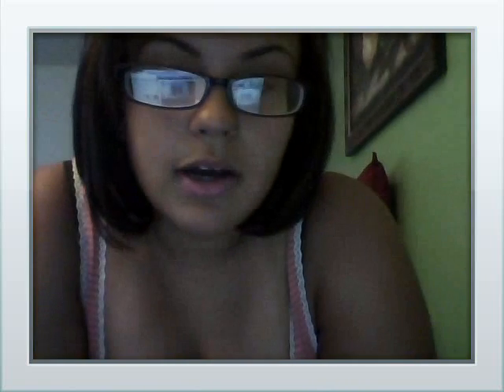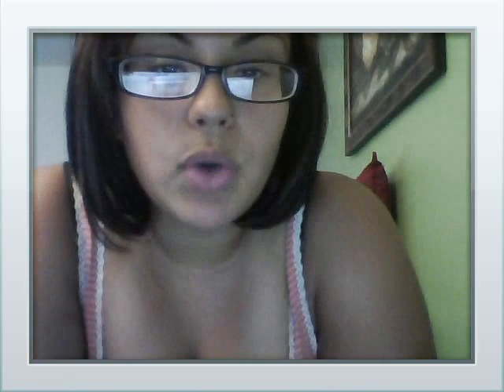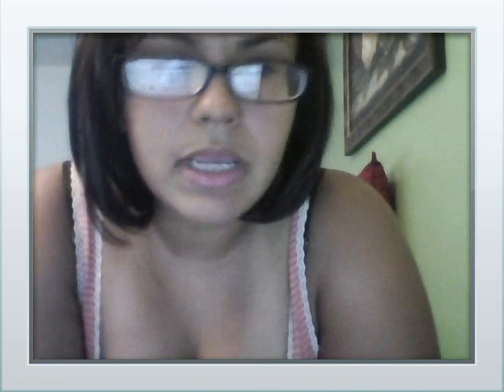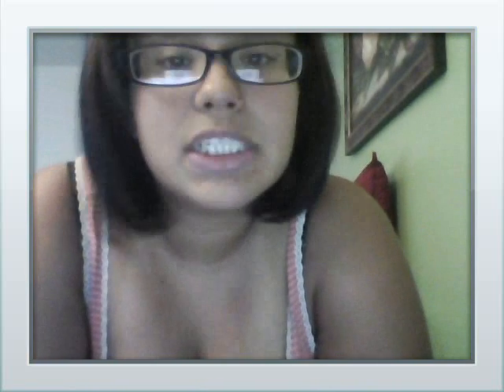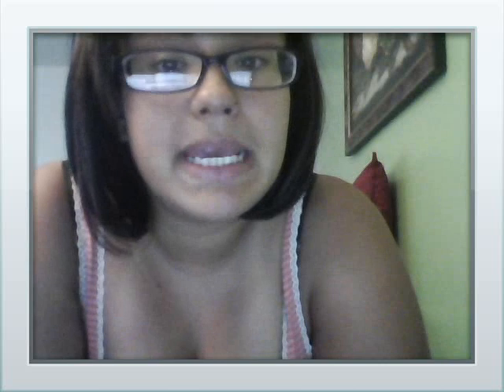Bellefit is the only girdle that gives such great results in little time.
Hello, my name is Elaine. I am currently giving a review for my Bellefit.  I have been wearing it for the past two months, I gave birth to my son on May 18. The Bellefit is extremely comfortable, the quality is amazing. It feels as if you don't have anything on to be honest. I got my Bellefit a week after I ordered it and started wearing it a week post labor. My posture has improved drastically. Before I used to slouch a lot and now I can see that I have  straight back and if you have a straight back it makes your butt pop out, what woman wouldn't like that?! I would definitely recommend this to any woman who is pregnant and has delivered. They have amazing products and they really show you results. Before I was pregnant I was fitting into pants size 15/16 and now I wear a size 12. I have gotten so much feedback saying that I look amazing and they can't believe I just gave birth two months ago. I wear my Bellefit all day, the only time I am not wearing it is when I am in the shower. I would rate the Bellefit a ten out of ten because this is the only girdle that I have seen such drastic results in such little time.  I have it on right now. As you can see it flattens your stomach and you can barely tell that I have anything on, that is what I love about it the most. This is my testimonial, thank you.

Bellefit - Childbirth Recovery - Postpartum Girdles & Corsets